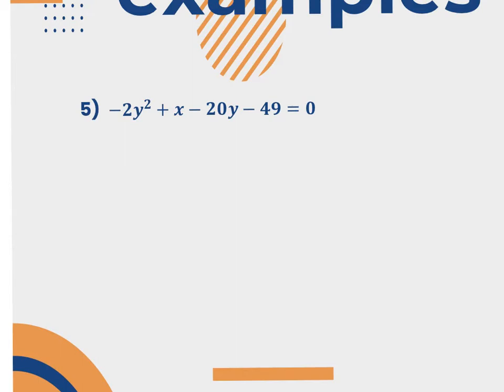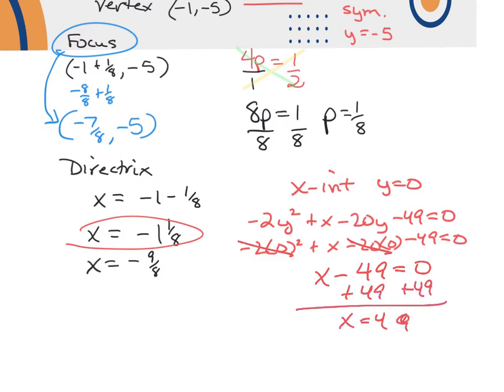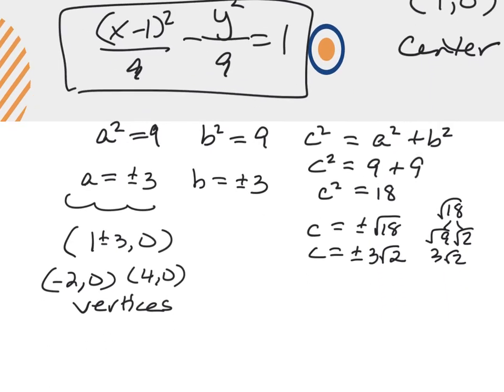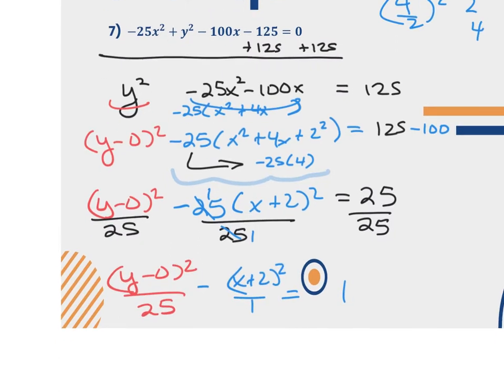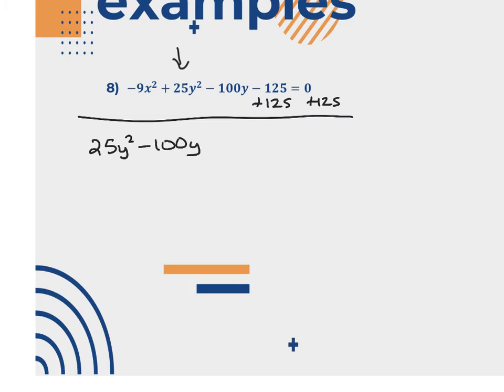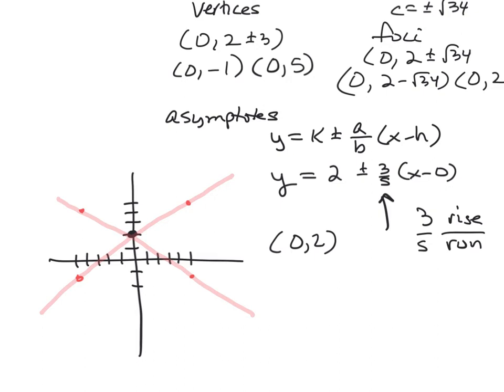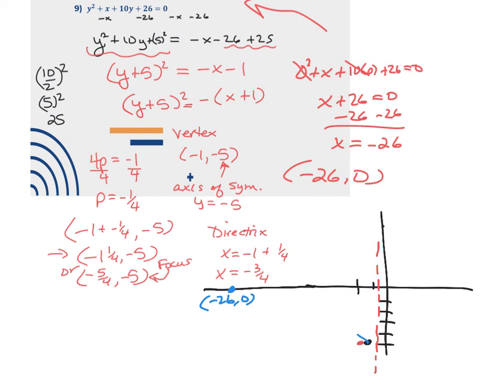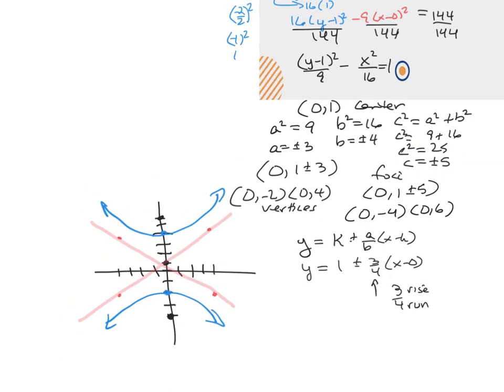Alg2H Ch. 4.4_standard form of conics part 2